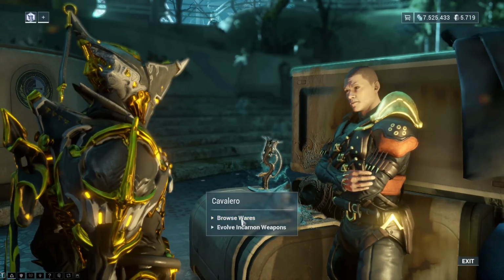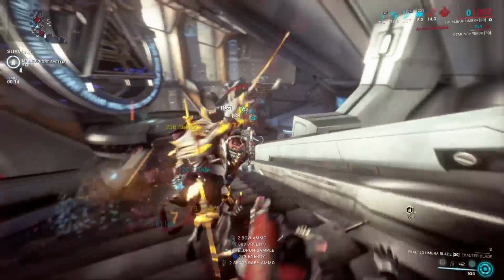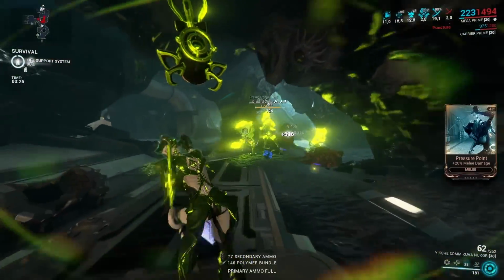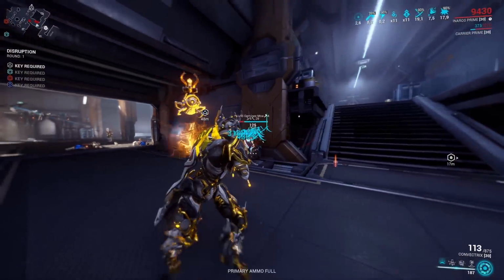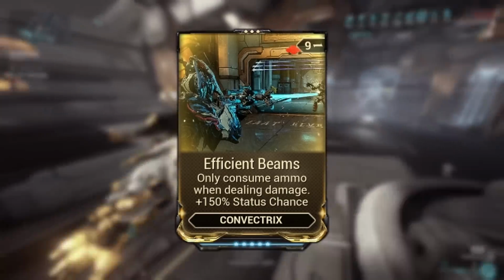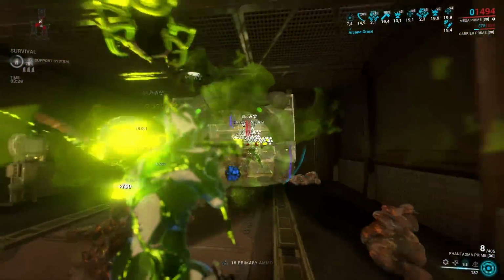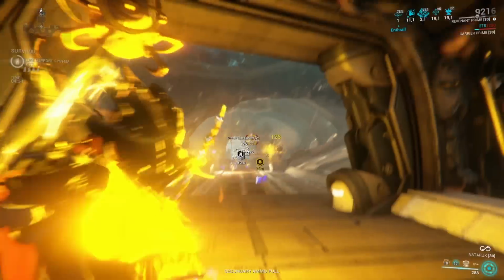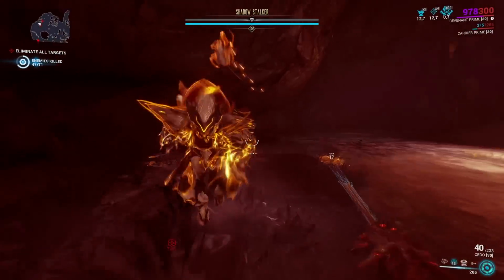You MUST HAVE these WEAPONS in Warframe 2023!...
In this Warframe Guide I'll show you the 10 BEST WEAPONS you need in Warframe 2023. But not just that, we will also look at their Steel Path Builds and how to do more damage against endgame enemies.

This Warframe Guide is inspired by the works of WarframeFlo, TheKengineer, KnightmareFrame, Grind Hard Squad and many more...